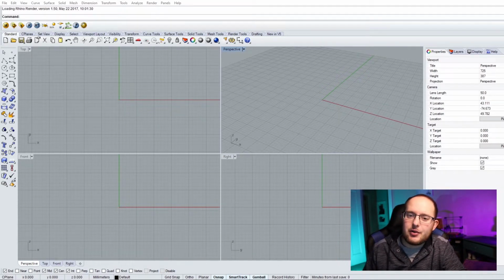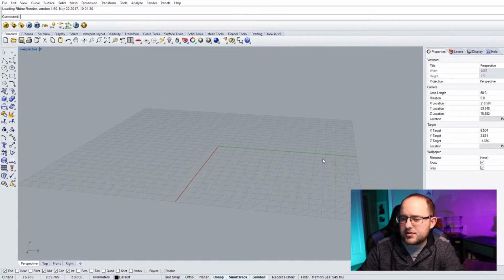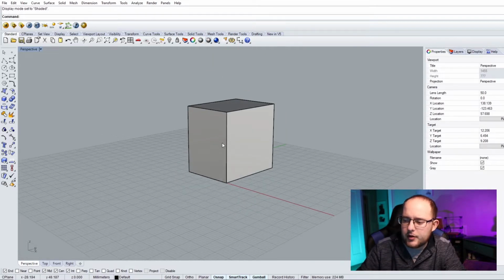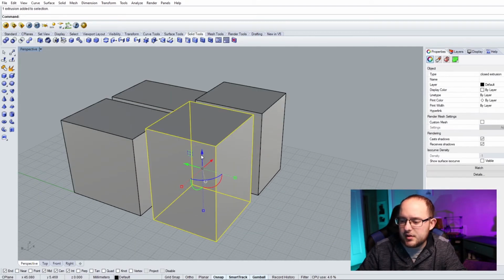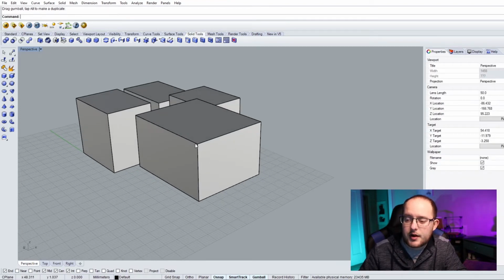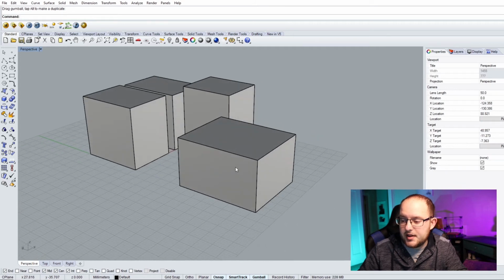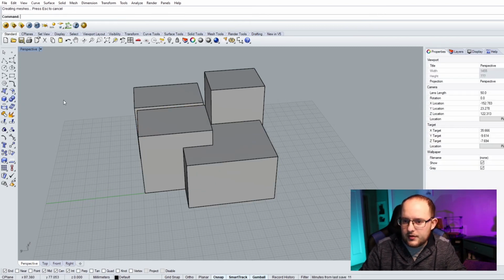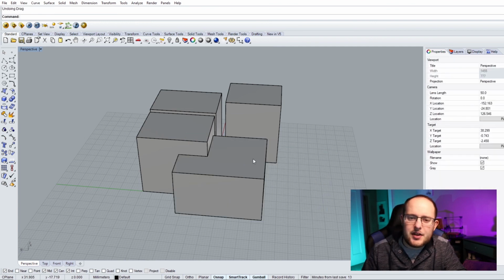Intro to Rhino - Tutorial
In this video I'm going to walk you through 3D modeling in Rhino. This is a beginners video and aimed towards someone just starting out in rhino to get your feet wet with 3D modeling.
I'm using Rhino 5 in this tutorial but in general the same rules apply depending on what version of Rhino you are using.